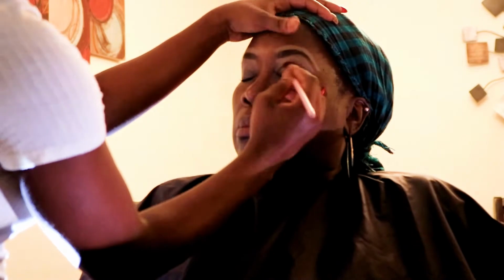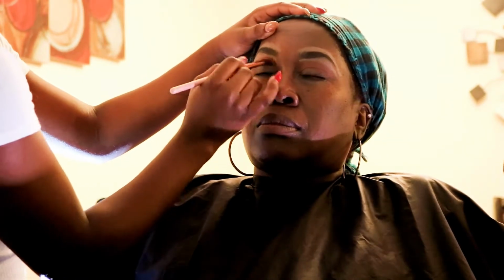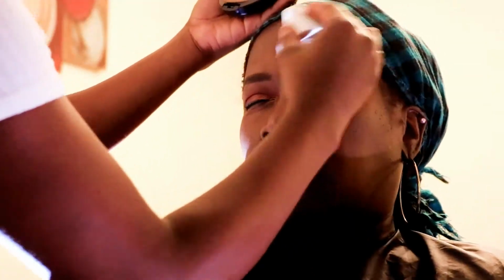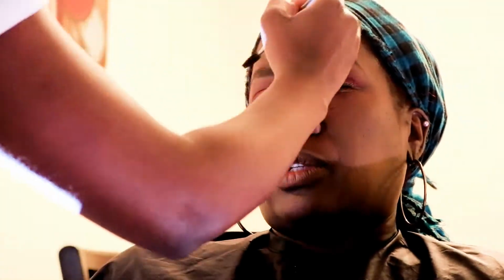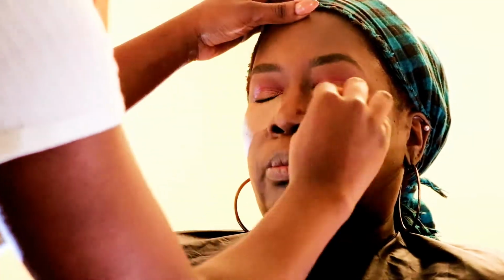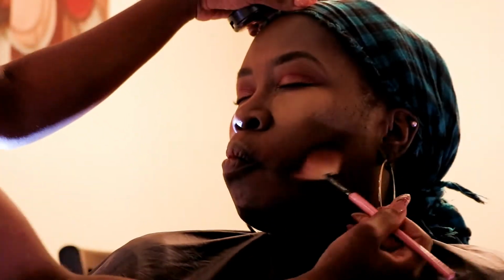Mom makeover Face beat friday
This is me giving my gorgeous mommy a makeover. This is the latest edition of Face beat Friday. facebeatfriday.